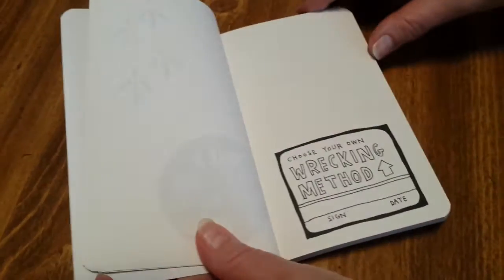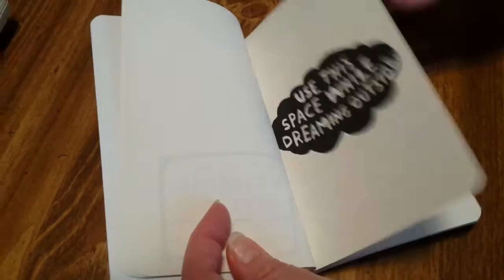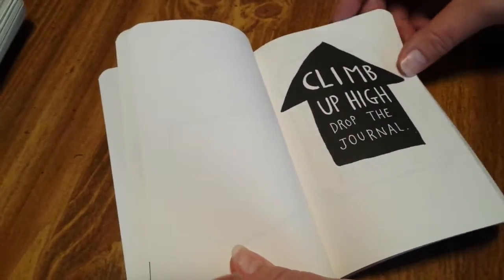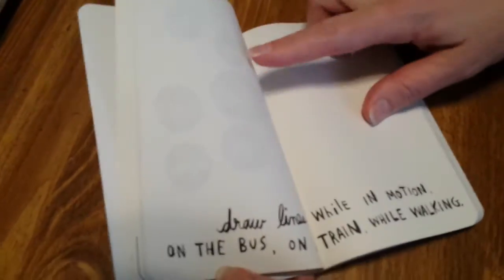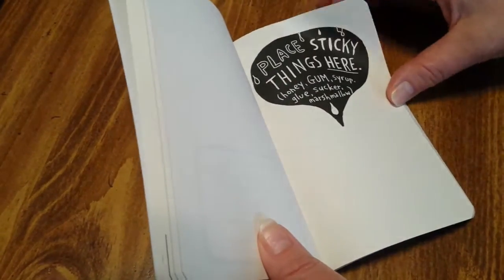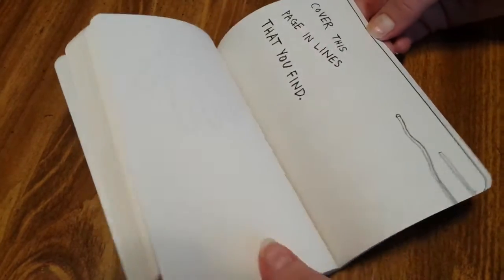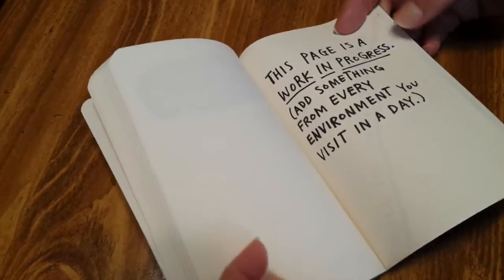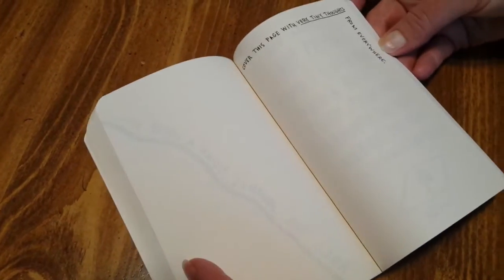Wreck this Journal: WTJ Everywhere Flip Through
I gave my mom this journal for Christmas and she loved it...Maybe I can have her bring the finished one this summer when she comes to visit and I'll do a flip through...

Richland, WA
99352